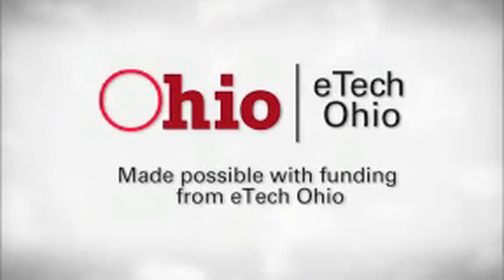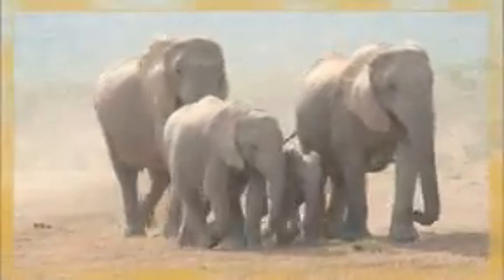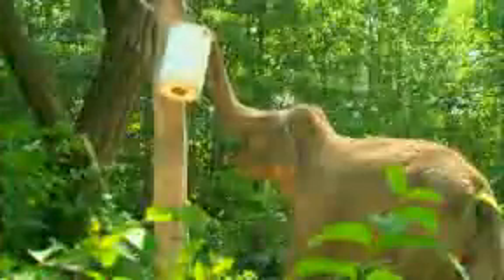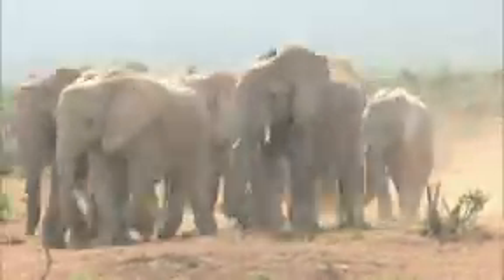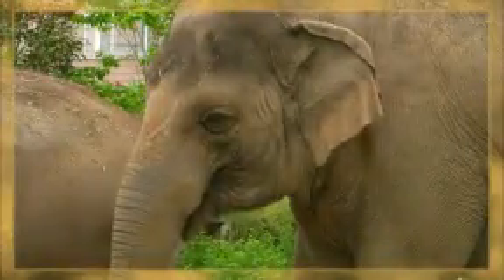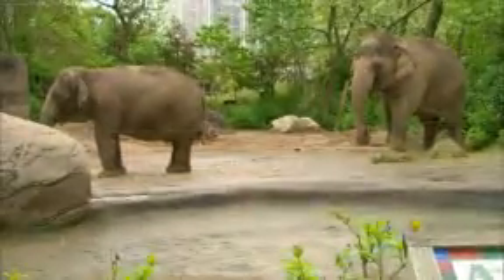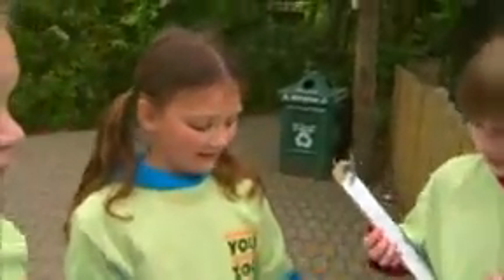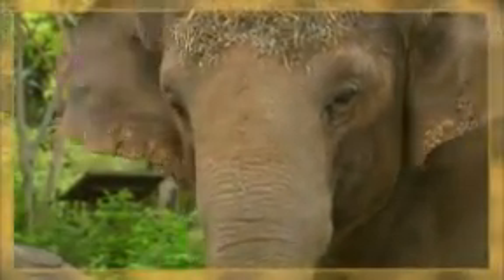You at the Zoo - Ecosystem Changes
In this video, fifth grade students learn about the differences between Asian and African Elephants and how elephants make a dramatic impact on their ecosystems. After learning about Elephants as "landscape architects," the You at the Zoo student team follows the inquiry process to investigate the different tasks of elephant's trunks.